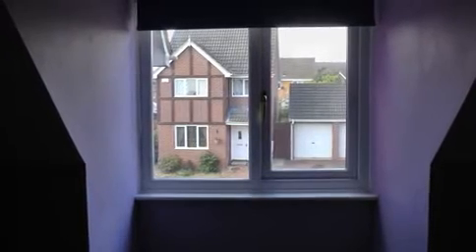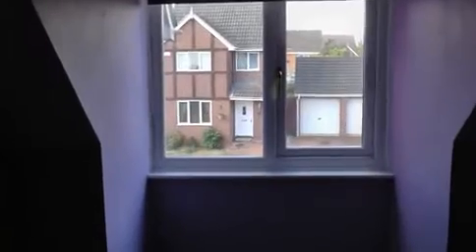Panasonic HDC-TM900 Fan Noise test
A short video demonstrating the noise you can hear from the internal fan on my TM900 camcorder. Some reviews said it wasn't a problem, but it can certainly be heard if there's very little ambient noise. Do you have a similar Panasonic camcorder with a fan, and does it make a noise?

Note: the audio track is farily quiet on this video. You may need to up the volume to hear the fan noise, but it is there.